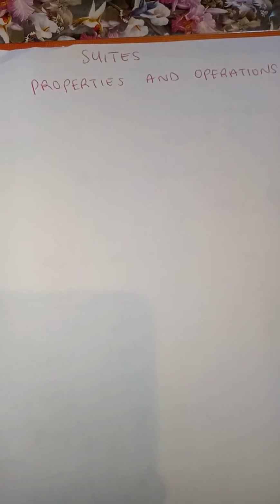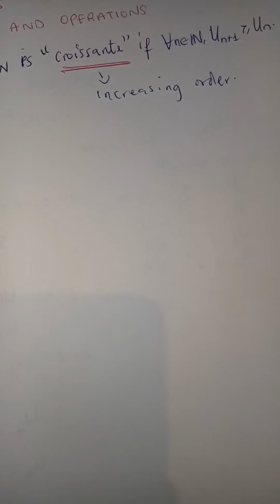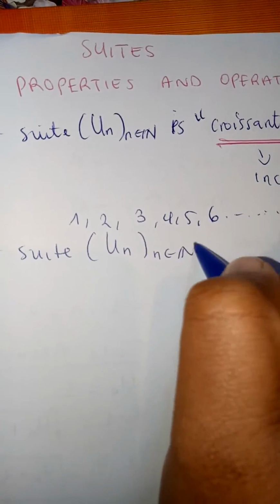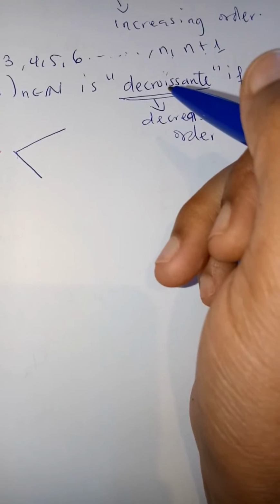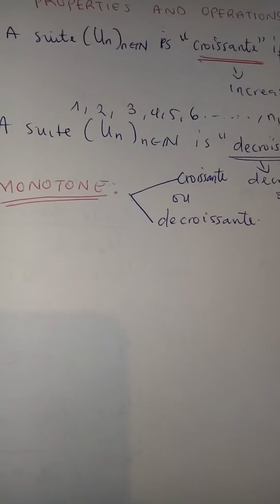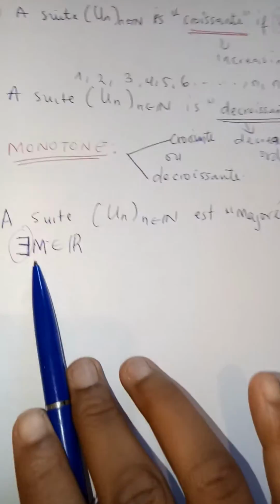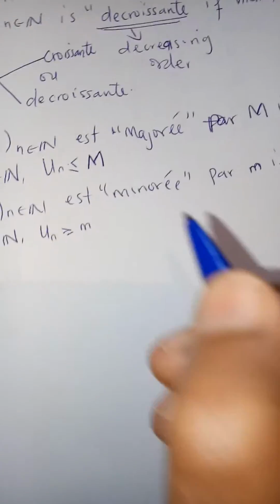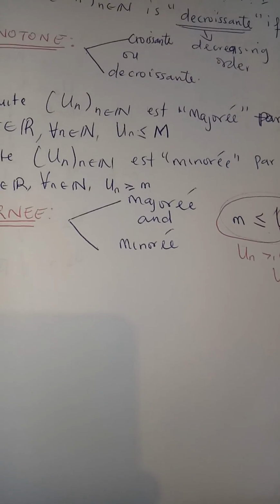Properties and operations of suites part 1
1. Suite crossiante
2.suite decroissante
3.suite monotone
4.suite bornée